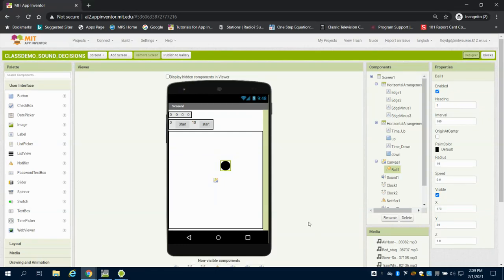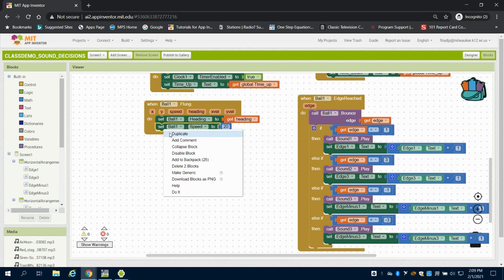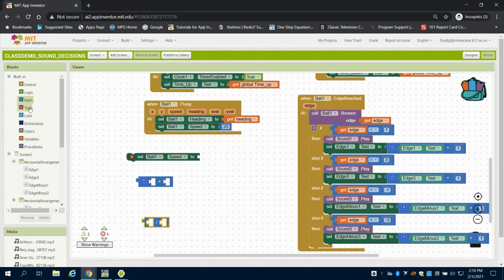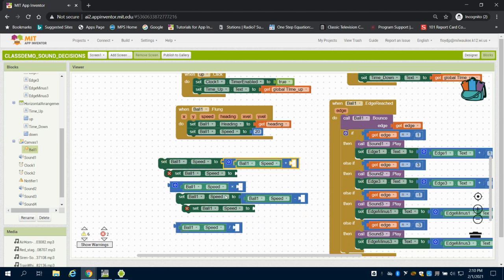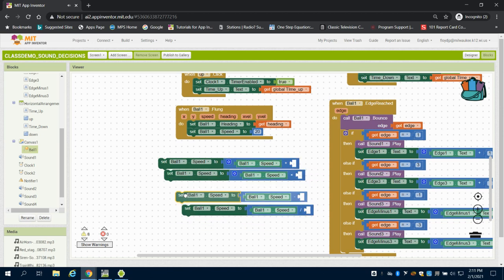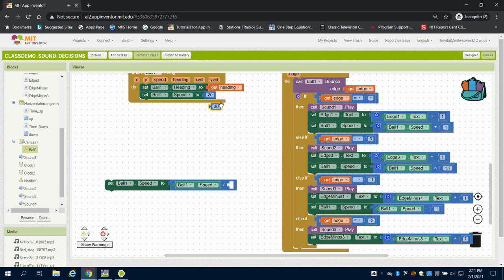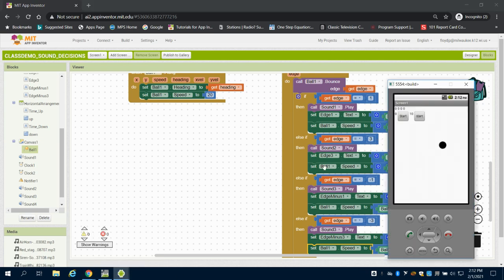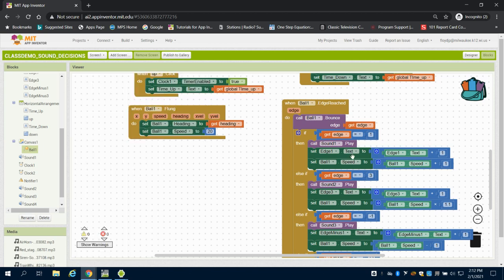Sound Decisions Coding Game Play 2 Demo App MIT APP INVENTOR 2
Sound Decisions Coding Game Play 2 Demo App MIT APP INVENTOR 2 PLTW APP CREATORS